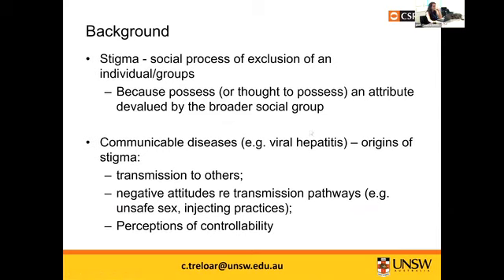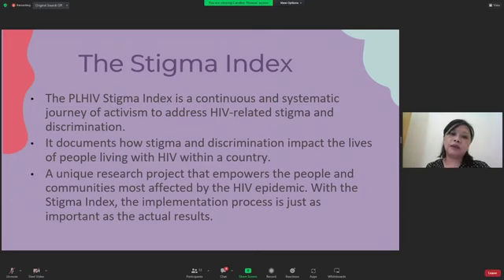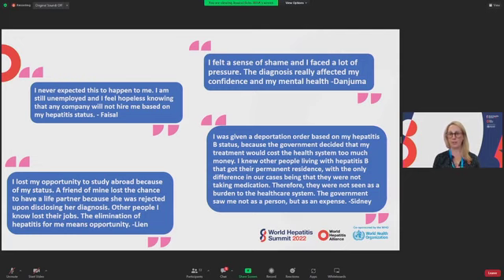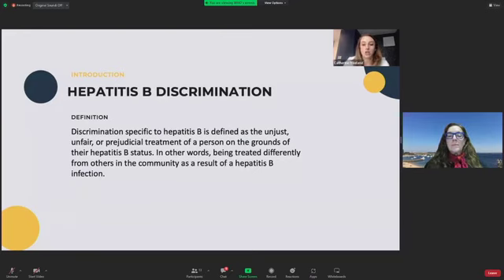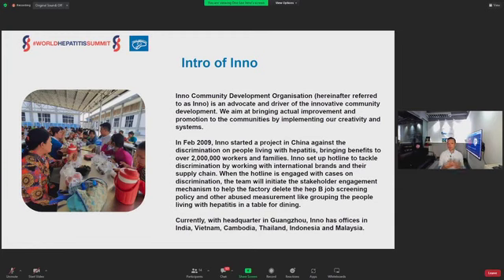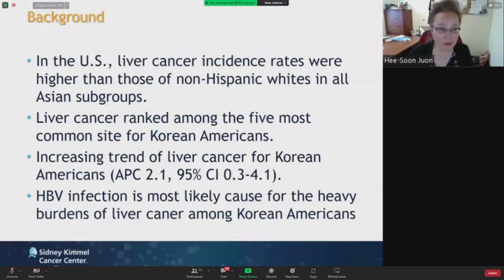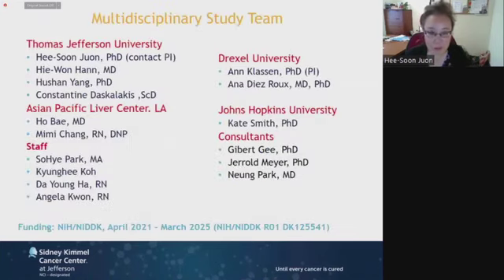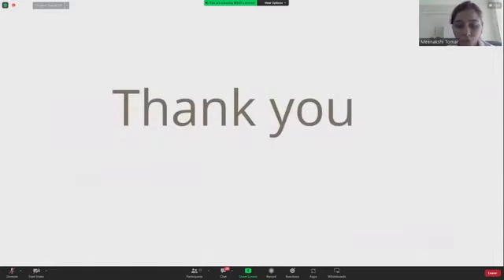June 8 14:30 Fighting Stigma and discrimination to achieve social and legal justice - English Edit